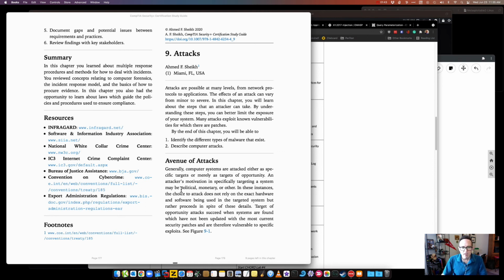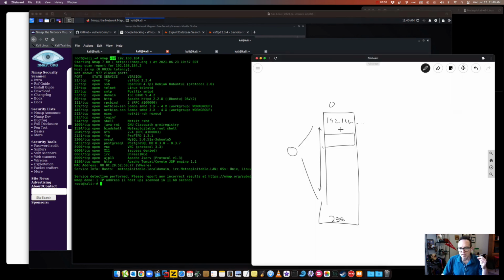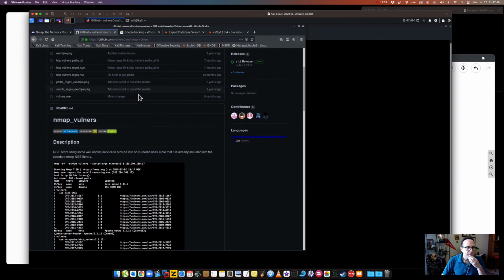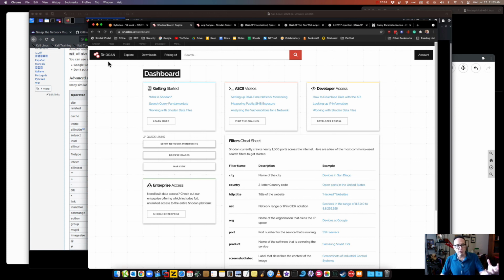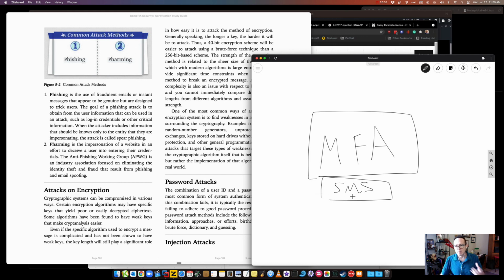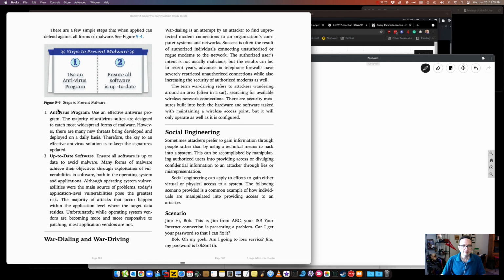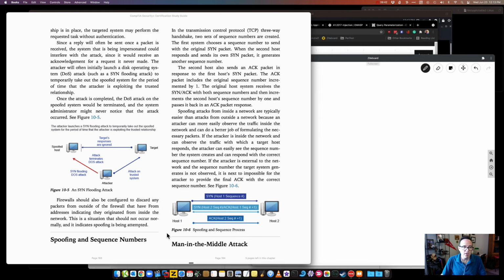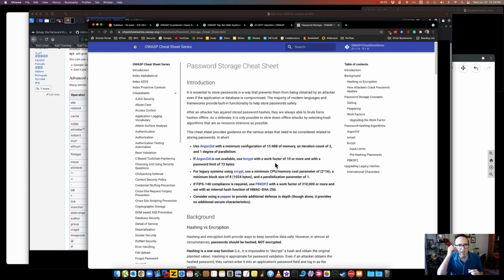CIS 2640 Cyber V2 Topic5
Attacks and Network Attacks